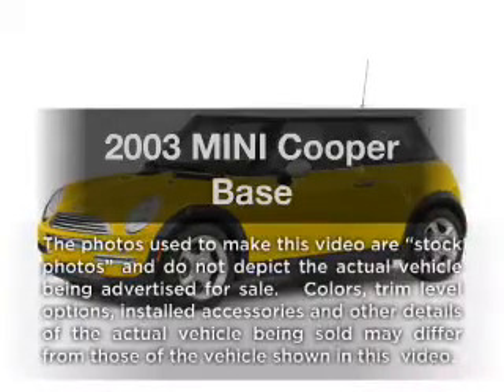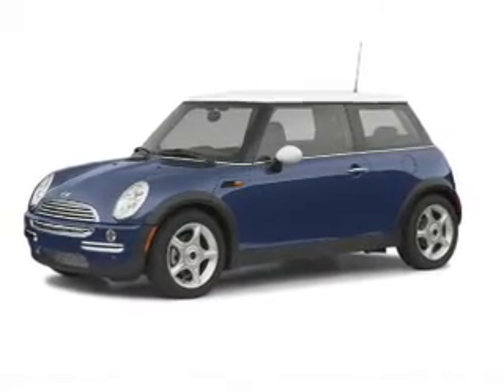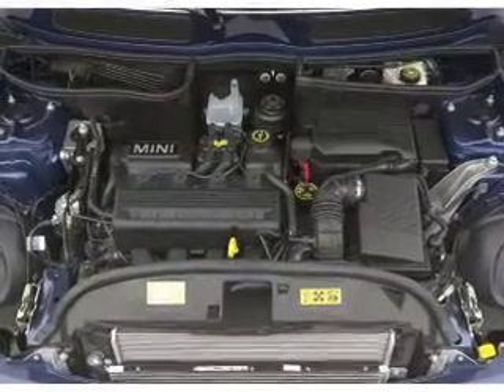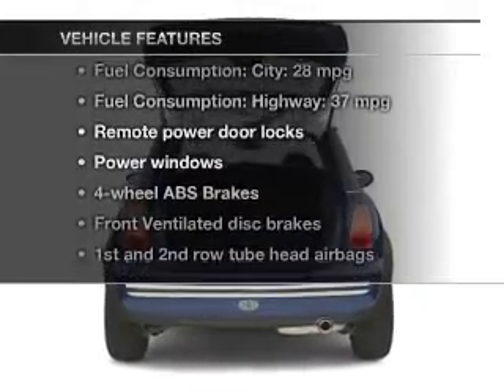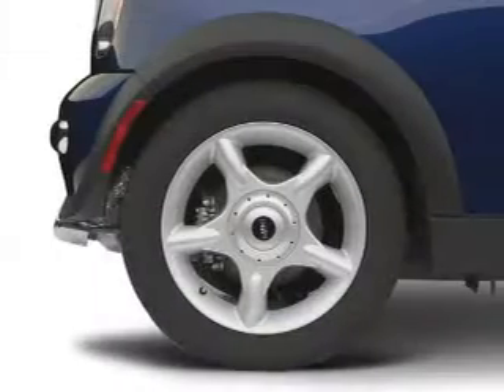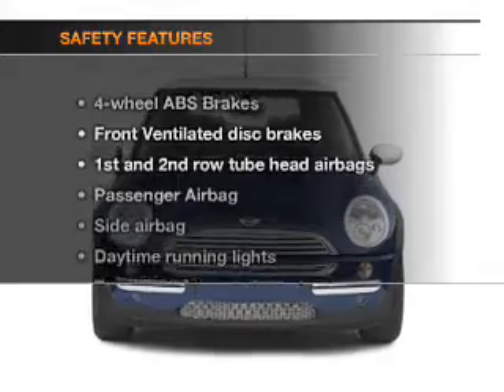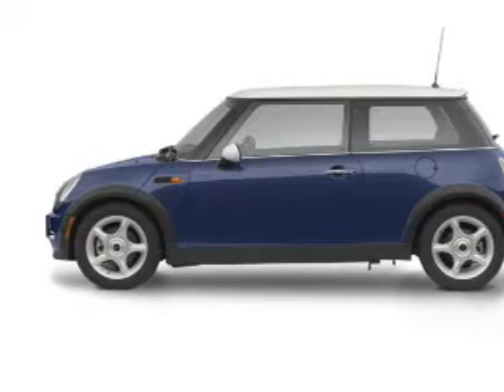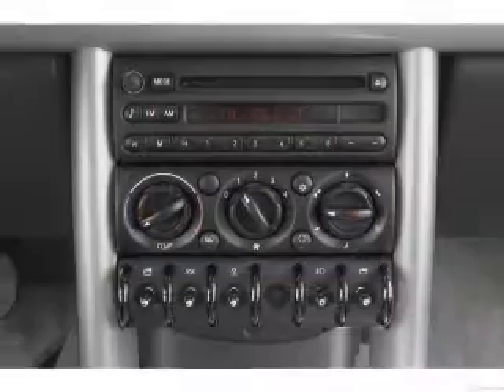2003 MINI Cooper - Grand Rapids MI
Year: 2003
Make: MINI
Model: Cooper
Trim: Base
Engine: 1.6 liter inline 4 cylinder 16 valve
Transmission: Automatic
Color: Yellow
Mileage: 70892
Address:
3050 Broadmoor Ave SE